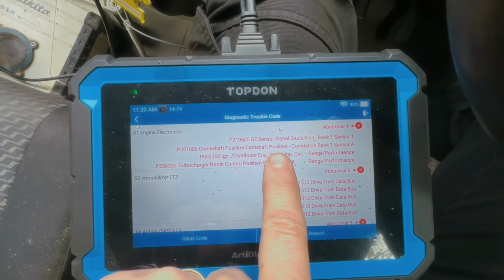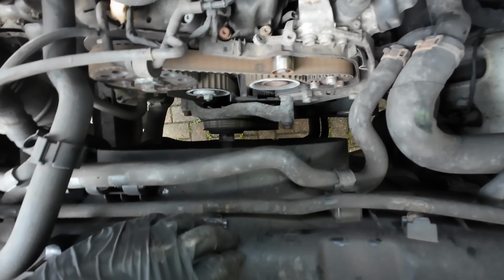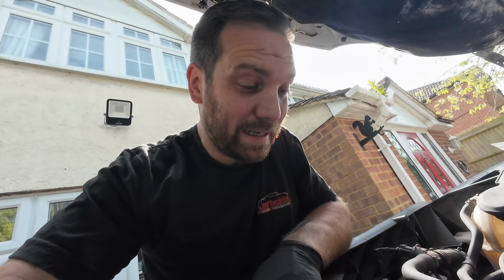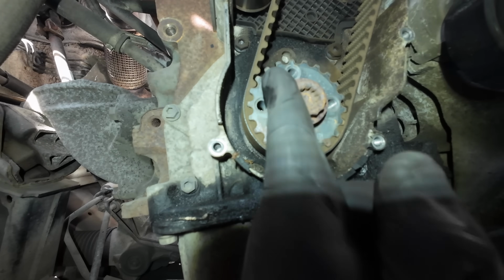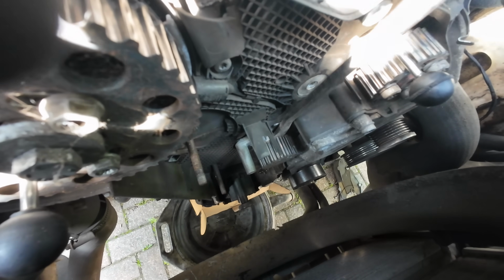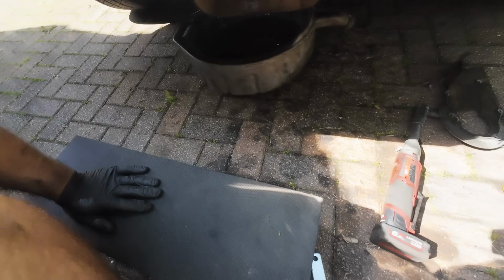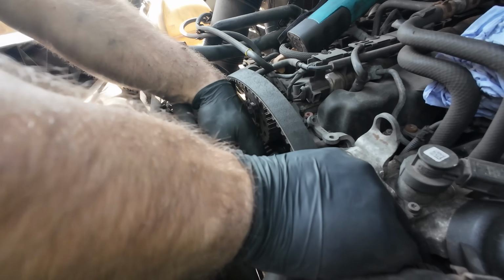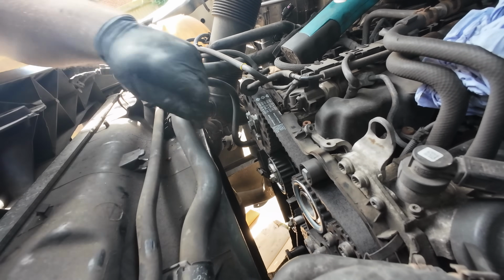DON'T IGNORE THESE EARLY SIGNS OF TOTAL ENGINE FAILURE! | VW CRAFTER TIMING BELT REPLACEMENT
Welcome back to the channel guys, in todays video I'm back at a familar VW crafter van that I've previously fitted 2 starter motors in quick succession on, thinking its just faulty starter motors but there's a much more sinister reason they are failing, watch to find out why.
Hope you all enjoy a little more detail on this video compared to other ones, let me know what you think in the comments section, don't forget to also drop a like and maybe share this with someone who might also enjoy it.